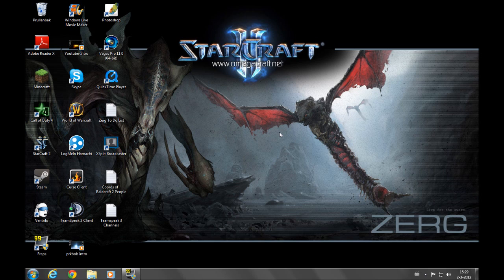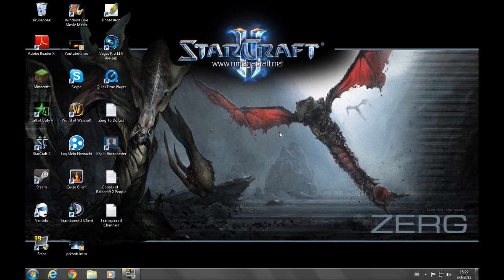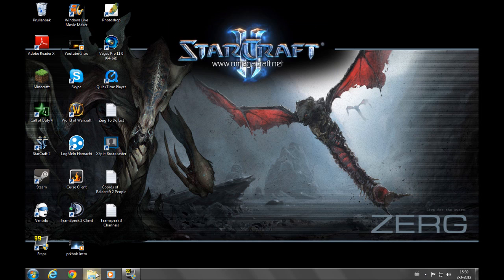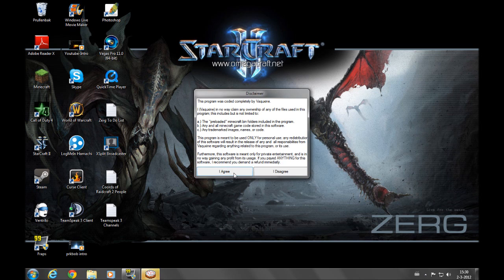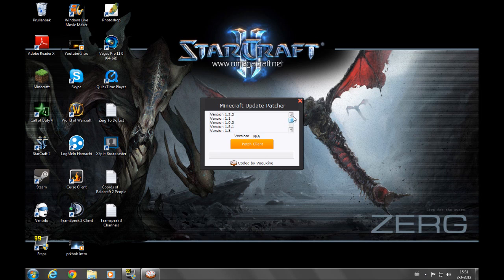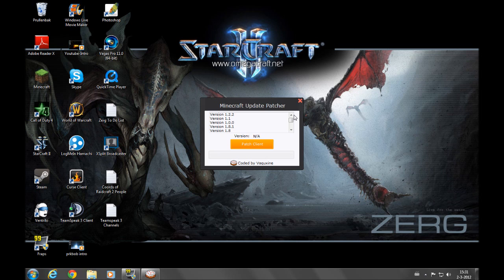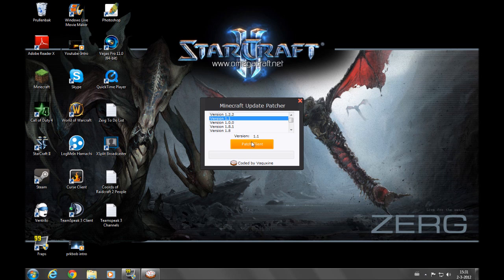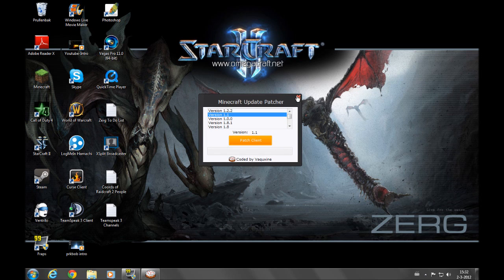How to downgrade your Minecraft [ANY VERSIONS]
Hey, I decided to make a video about how to downgrade your Minecraft! :)